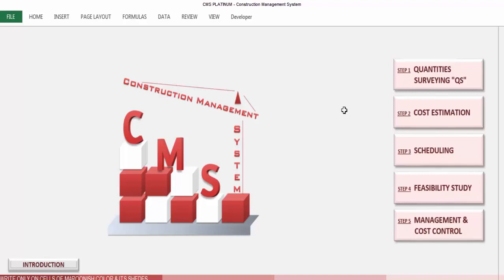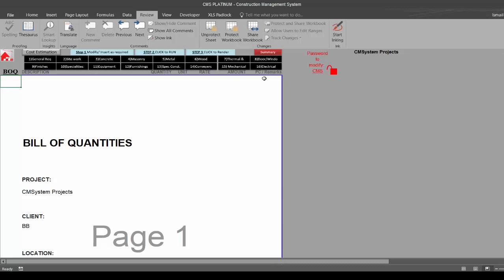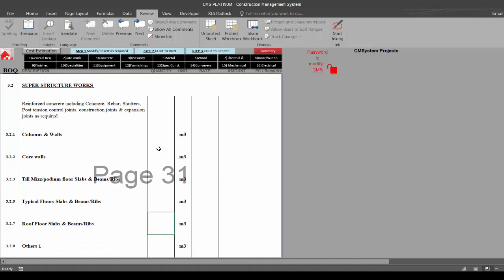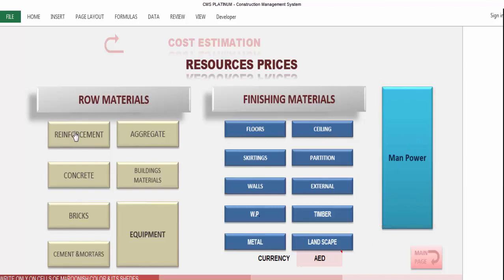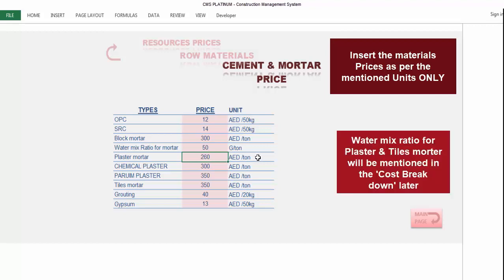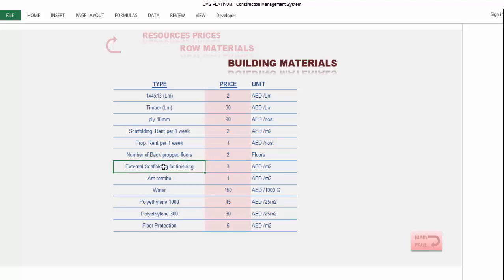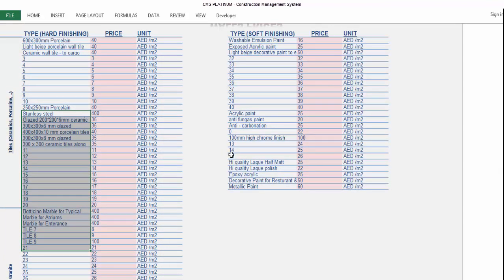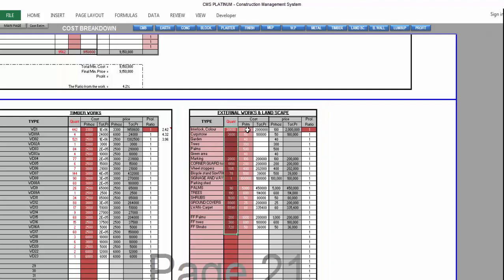24 How to make accurate cost estimation by CMS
A very accurate & rapid methodology to make a proper cost estimation for your construction project by inserting only the BOQ to CMS software which will make the following:
- Activities breakdown
- Materials Take-off
- Cost breakdown
- Reserves calculations.
- Recourses calculation.
- Productivities & Manpower calculation.
- Mark-up distribution.
- Project budgeting
- All necessary reports